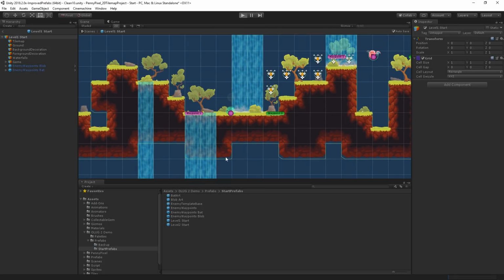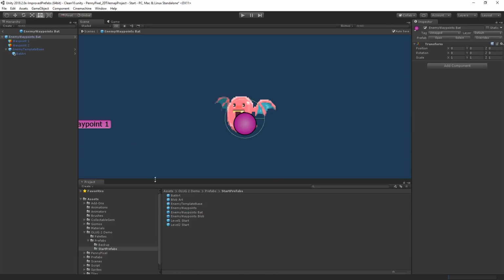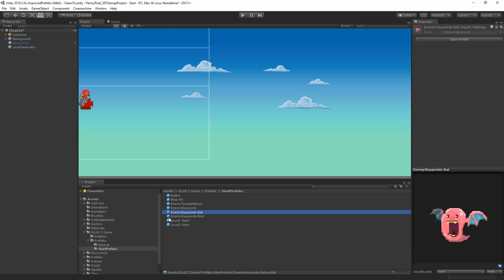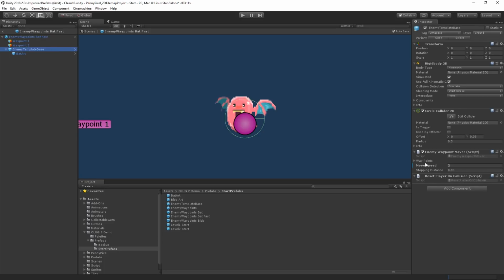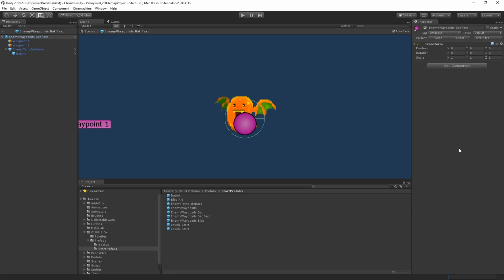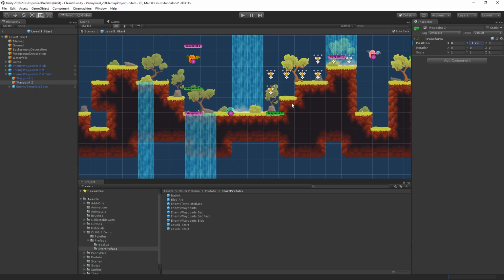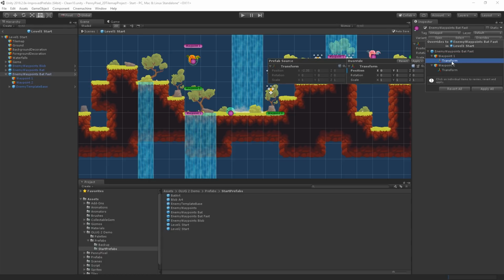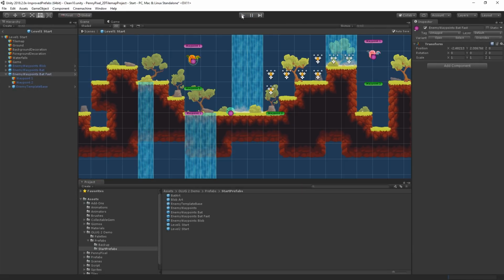New Prefab Workflows 4/4: 2D Level Design With Tilemap and Nested Prefabs Unity Online User Group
Improved workflow

The new Prefab workflows, which are now available as previews, allow you to split up scenes and Prefabs on a granular level. This gives you greater flexibility, increases your productivity and enables you to work confidently without worrying about making time-consuming errors.

The improvements are based on surveys with more than 150 enterprise customers, numerous interviews, several usability tests and two game jams. The long-term goal has been not only to implement support for nesting, but to rethink the core Prefab workflows so different team members can simultaneously edit Prefabs confidently and efficiently.

Nesting

Previously, users were forced to choose between creating large monolithic Prefabs, like buildings, or more granular ones, like pieces of furniture, but they couldn't do both.

Now with support for nested Prefabs, a large building can be made up of many smaller room Prefabs, which in turn can be made up of multiple pieces of furniture Prefabs, and so on.

This makes it easier for teams of all sizes to:

Split up Prefabs into multiple entities for greater efficiency
Reuse any content, from small to large
Work on different parts of content simultaneously
Prefab Variants
Flexible properties increase efficiency
As a default, a Prefab Variant inherits the objects and properties of the Prefab it is a variant of, but at the same time, you have the possibility to override those properties. This is similar to the concept of inheritance in object-oriented programming.

For example, if you had multiple door Prefabs, you could choose to make some of them a different color, while allowing the rest to inherit the existing Prefab color property. Any change made to the original door Prefab will affect the variants of it as well, except those properties which have been overridden.

Prefab Mode
Avoid time-consuming mistakes
A cornerstone of the new workflows, Prefab Mode enables you to edit in isolation. While this means that you will have to approach Prefab editing in a slightly different way, you can feel secure that any errors made will not have negative consequences.